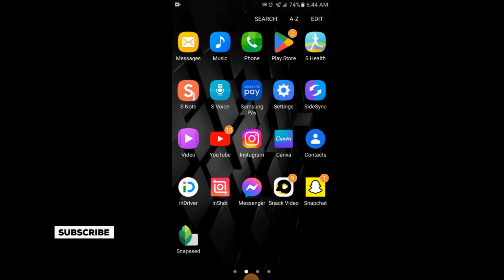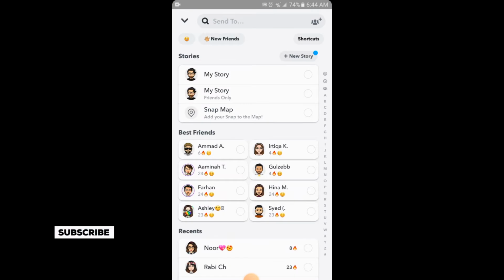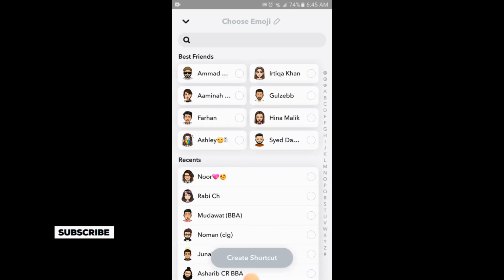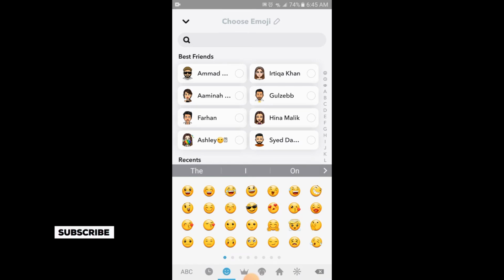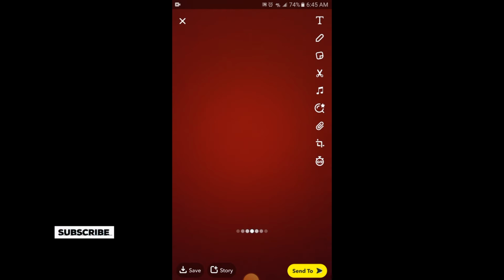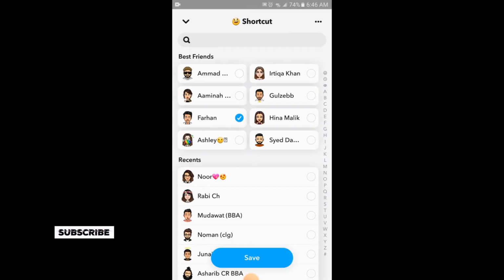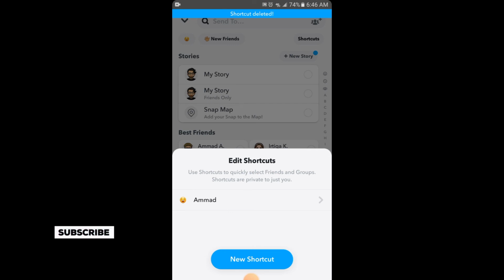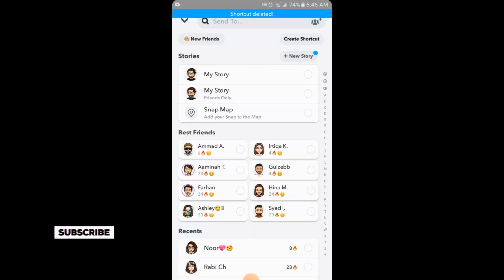How to make Snapchat Shortcut || Create Shorcut on Snapchat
How to make Snapchat Shortcut || Create Shortcut on Snapchat